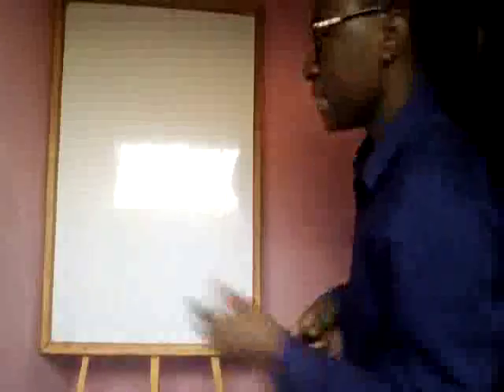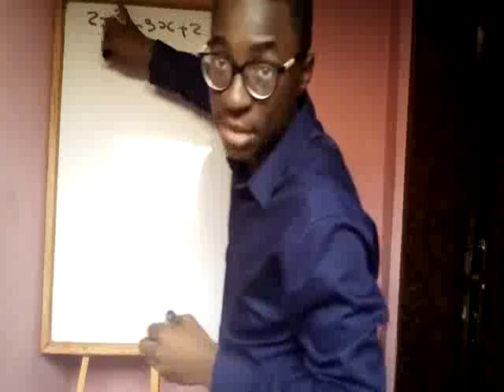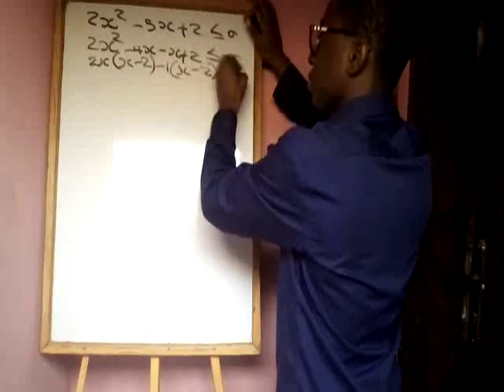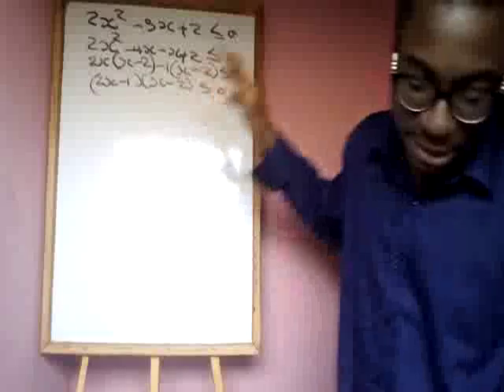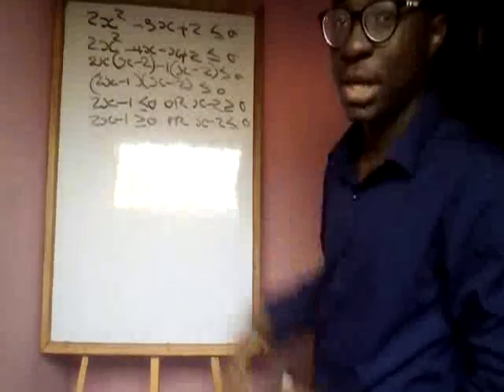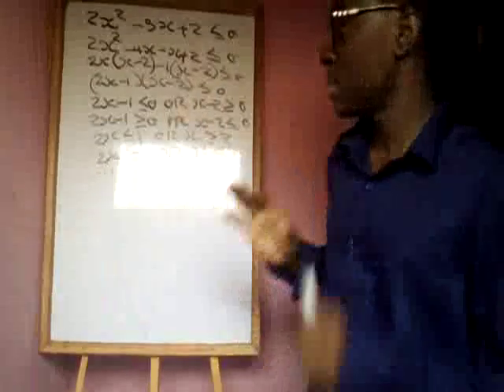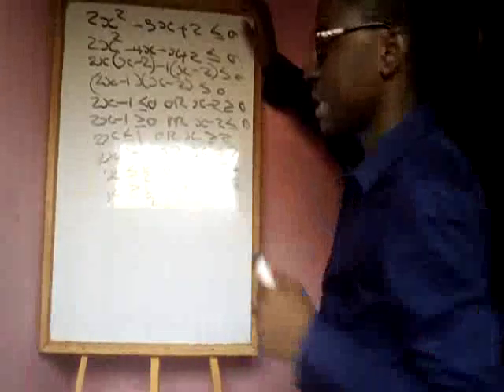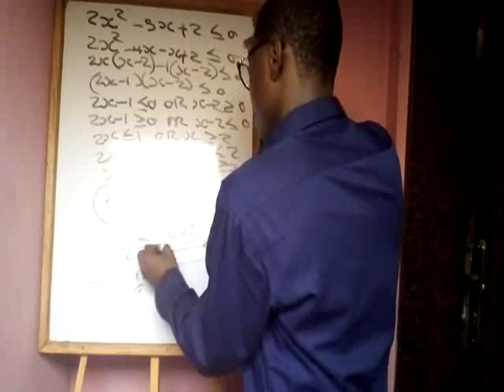Inequalities in two dimensions -further maths for everybody